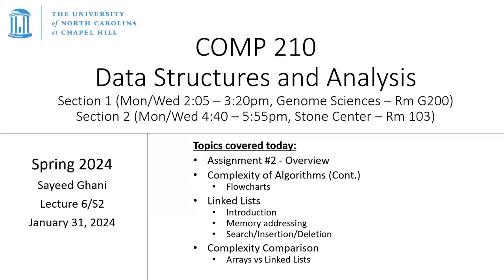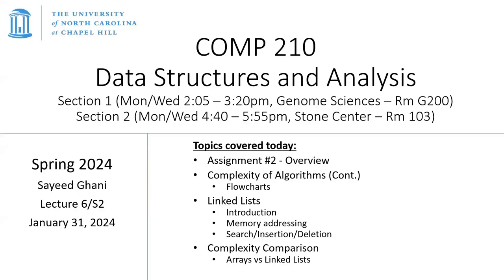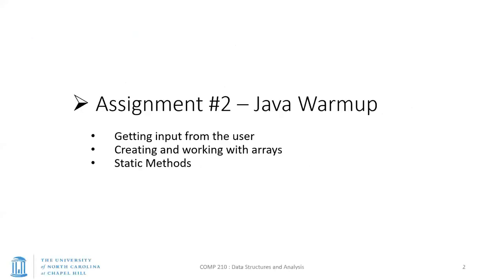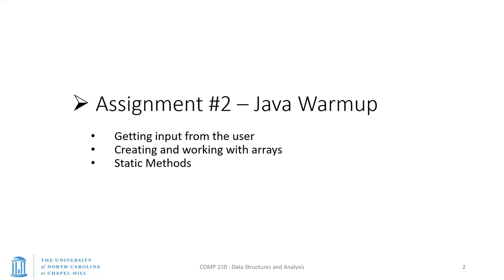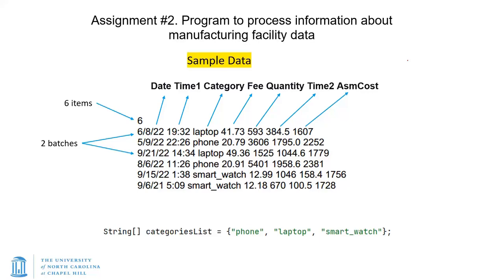UNC: Data Structures - S24 - Lecture 6 - Assn #2, Flow Charts, Linked Lists